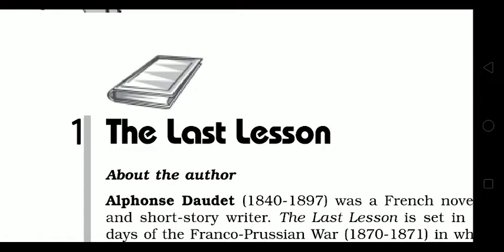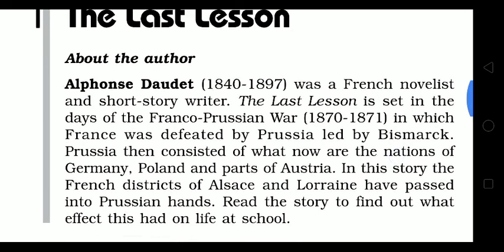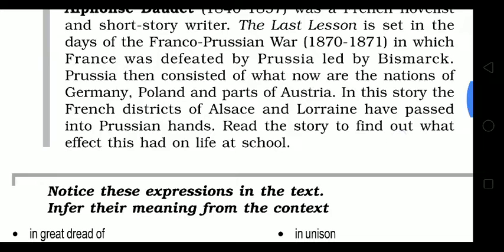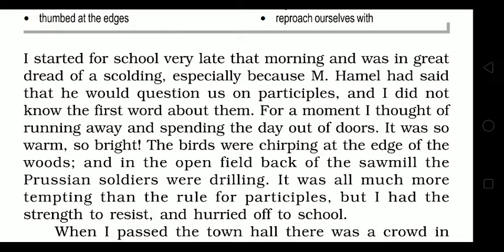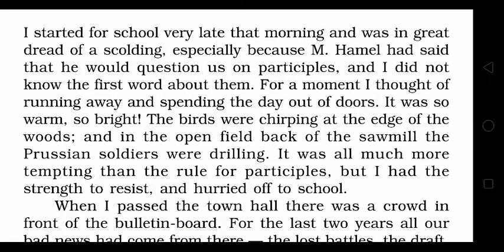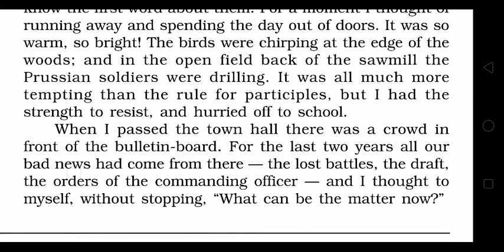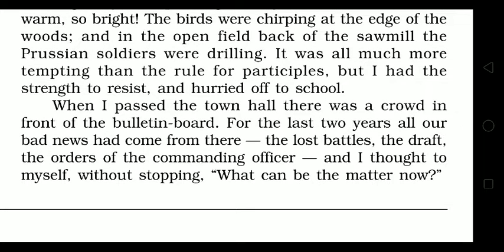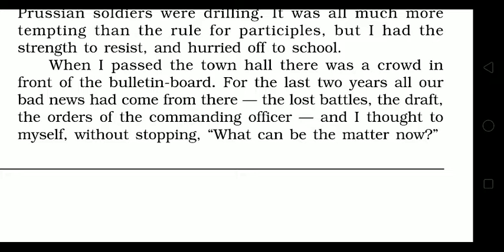THE LAST LESSON PART-1